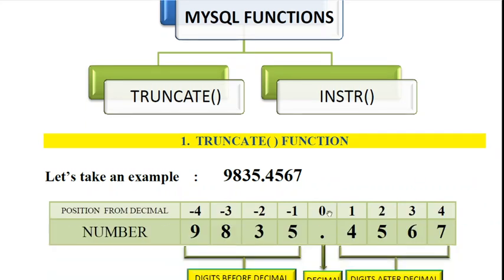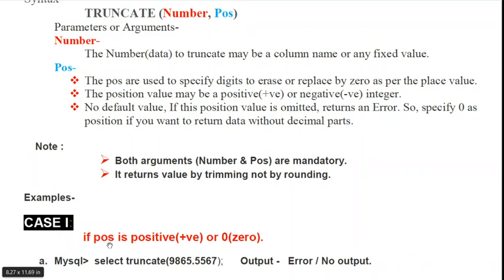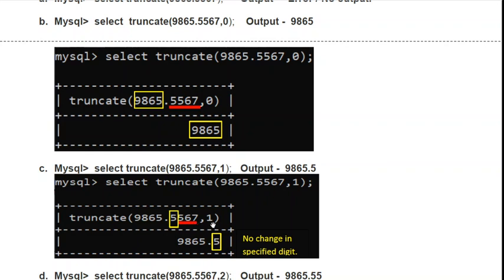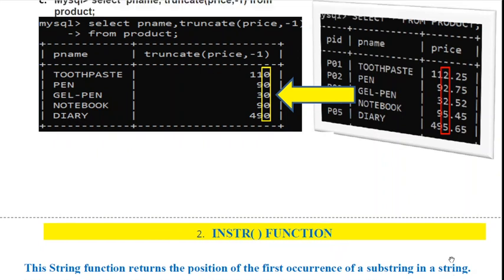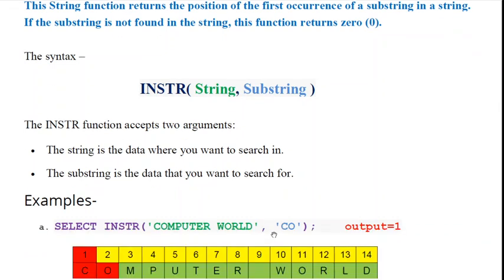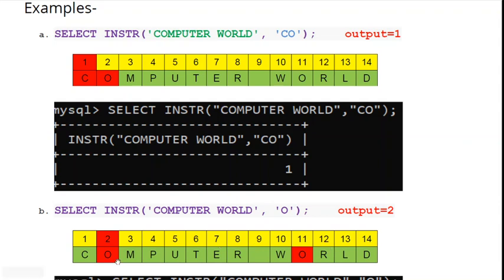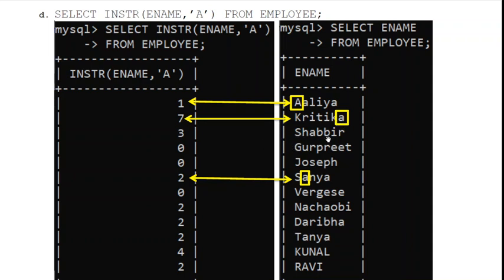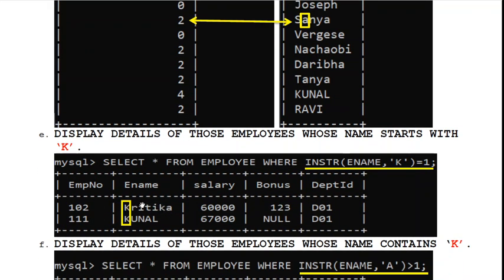12 IP MYSQL Functions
12 IP MYSQL Functions